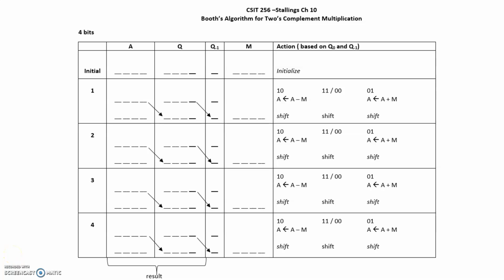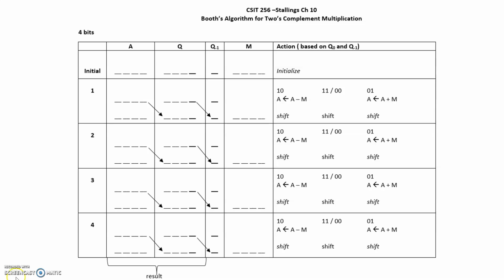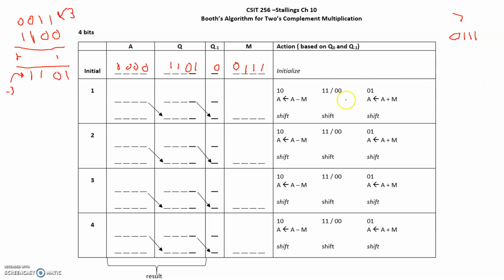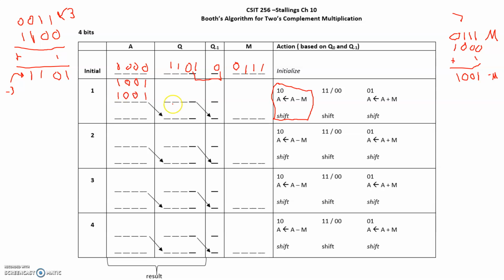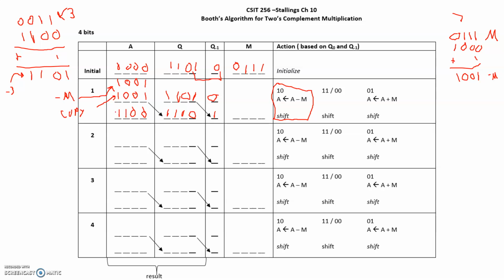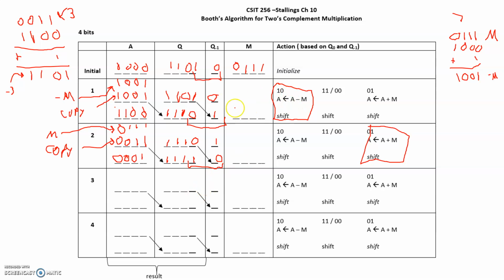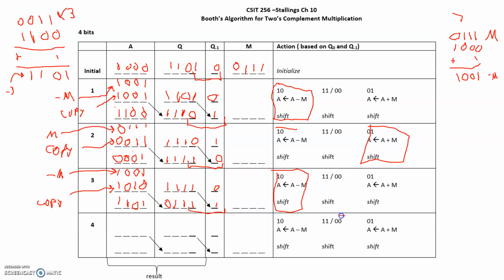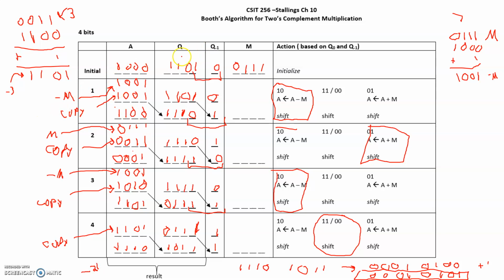CSIT 256 S10 Booth's Algorithm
Booth's Algorithm for Signed Multiplication to accompany William Stallings book - for CSIT 256 Computer Architecture and Assembly Language and RVCC